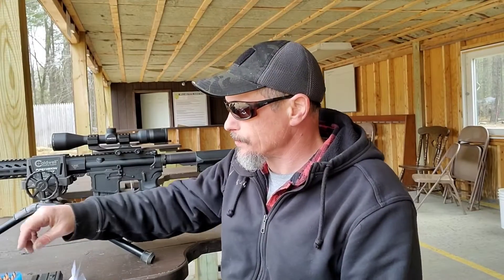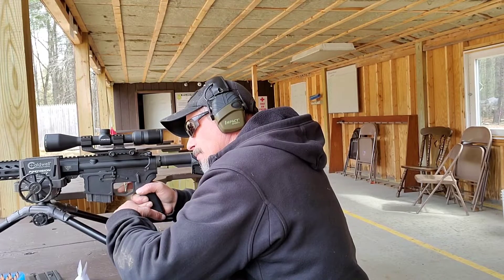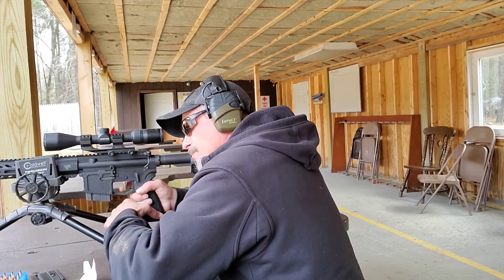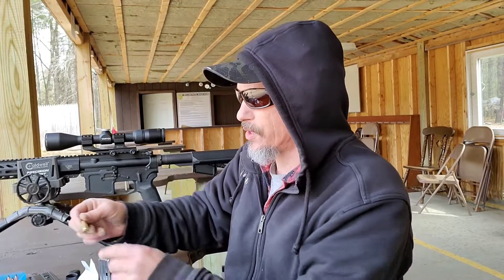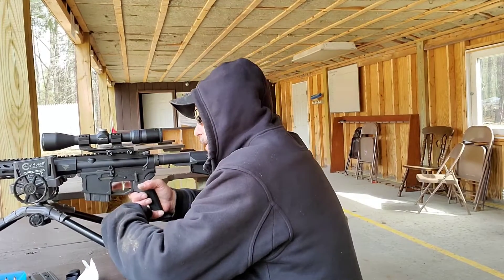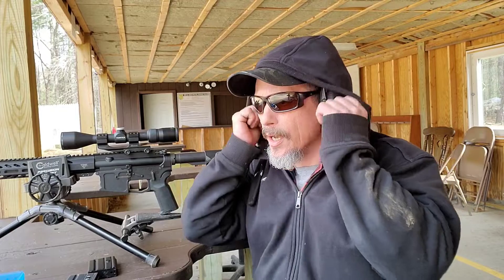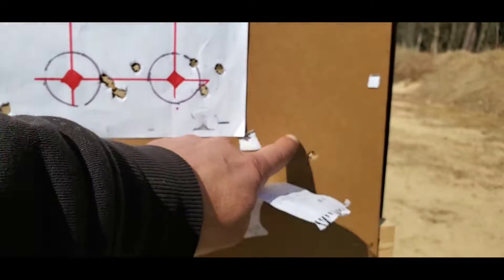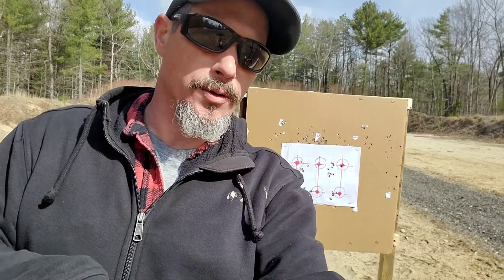7.62x39 123g Nosler Varmageddon with cfeblk and A1680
Testing out cfeblk and revisiting A1680 with 123g Nosler Varmageddon bullets.
Didn't disappoint..
Please reload responsibly.